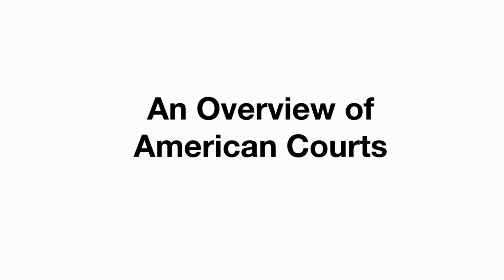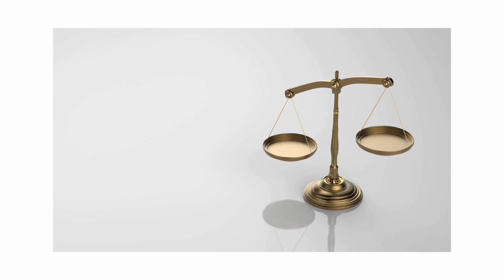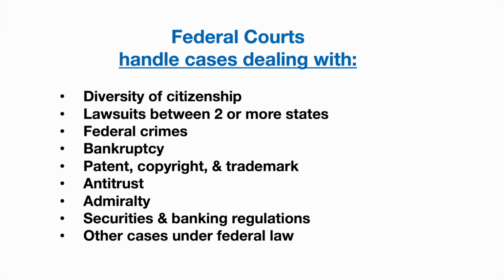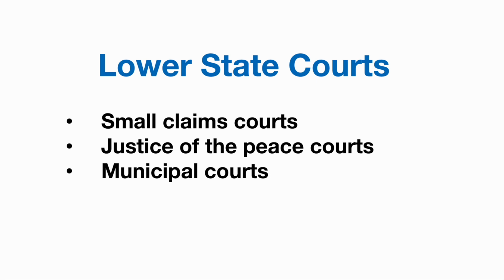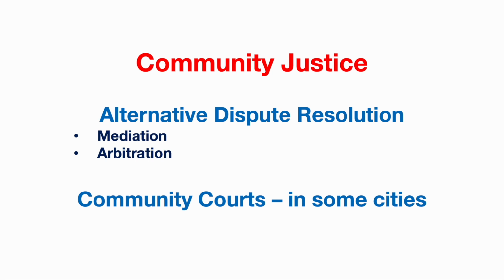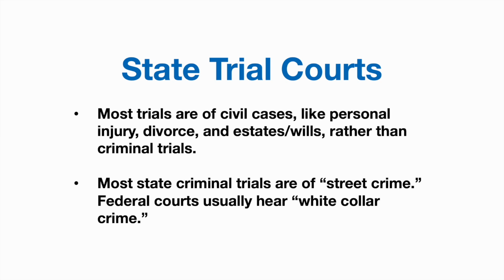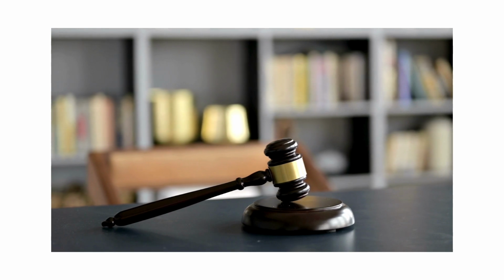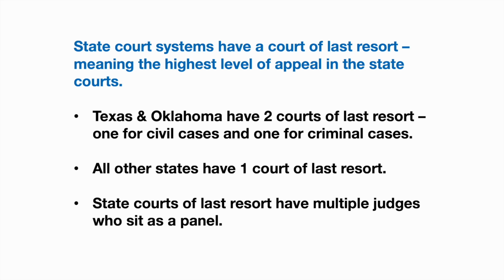The U.S. Court System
Discover the intricacies of The U.S. Court System in this comprehensive educational tutorial designed for law students, criminal justice students, paralegal students, and anyone exploring the American legal system. Whether you're pursuing a degree in law or working as a paralegal, law enforcement professional, corrections officer, or probation and parole expert, this video breaks down the structure and functions of federal, state, and local courts.

Learn about trial courts, appellate courts, and the Supreme Court, alongside real-world insights into how cases move through the judicial system. Perfect for pre-law students, criminal justice professionals, or anyone seeking a detailed overview of the U.S. judiciary. The U.S. Court System, including state and federal courts. Trial courts, appellate courts, and the U.S. Supreme Court. Dual court system. Civil and criminal courts. Jurisdiction. Subject matter jurisdiction. Personal jurisdiction. Federal district courts. Diversity of citizenship jurisdiction. Federal question jurisdiction. Lower courts – small claims court, justice of the peace courts. Problem-solving courts - drug courts, domestic violence courts, mental health courts, juvenile drug courts. Writ of certiorari.

This video is tailored for individuals working in courthouses, the legal profession, or corrections who want to deepen their understanding of court procedures, jurisdiction, and the role of judges and juries.

Don’t miss this must-watch tutorial for professionals and students striving to master concepts related to the U.S. court system.

► Perfect for exam prep, legal studies, or refreshing your knowledge of the American court system!

00:00 Introduction
00:28 Why learn about the U.S. court system?
00:50 An overview of American courts
01:53 Dual court system
02:19 Jurisdiction
04:31 Federal courts
07:13 Other federal questions
07:38 Lower state courts
09:21 Community Justice
12:10 Problem-Solving courts - drug court, domestic violence court, mental health court
14:10 State trial courts
17:04 Different names for trial courts in different states
17:53 State appellate courts
19:18 State high courts of last resort
20:08 The U.S. Supreme Court